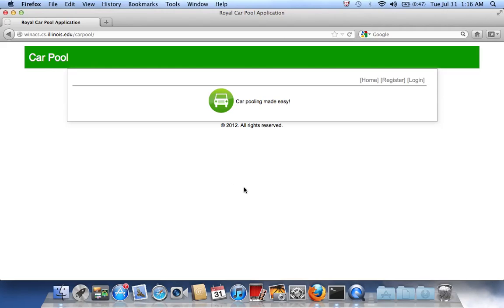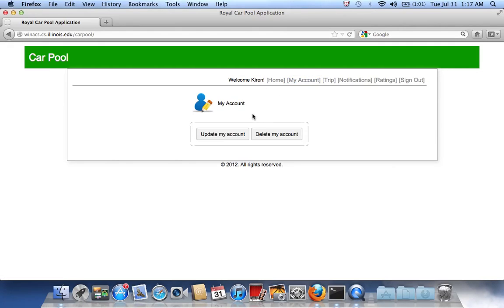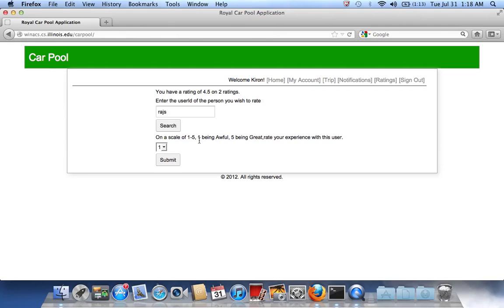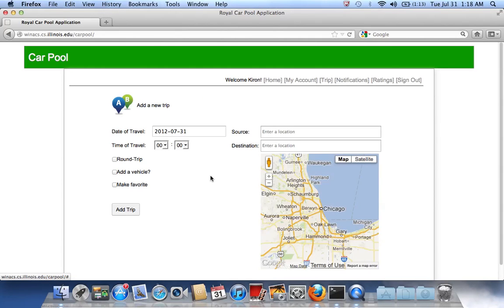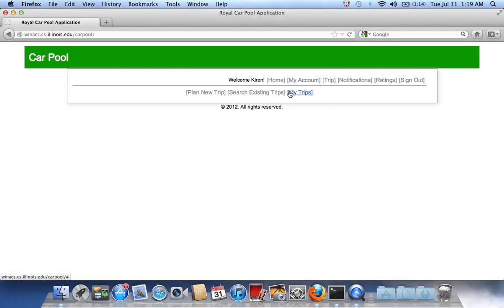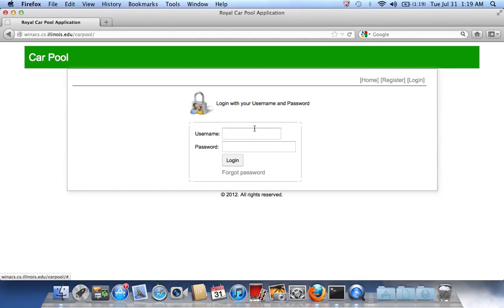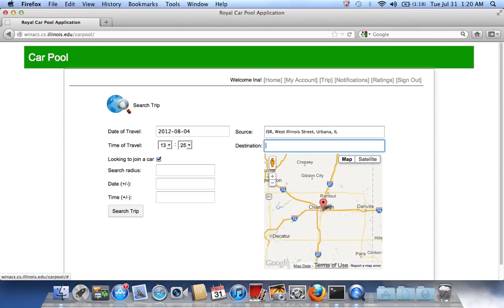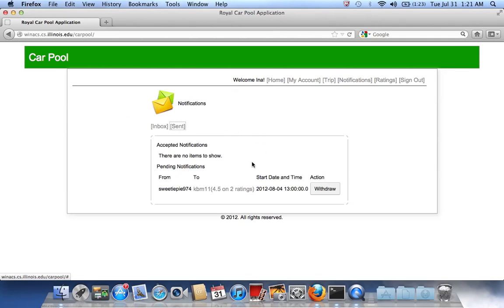Team Royals Carpool App